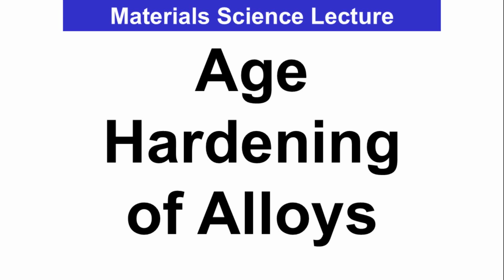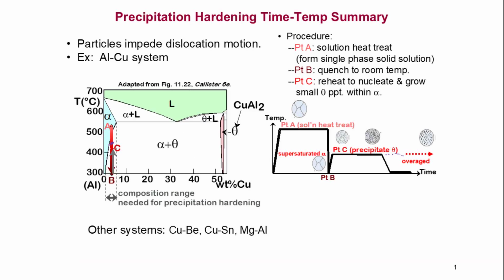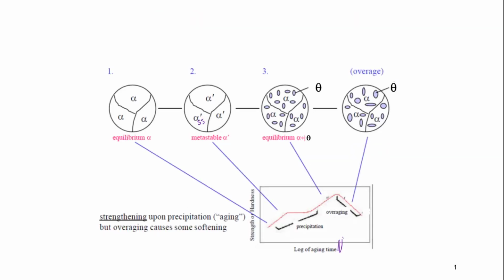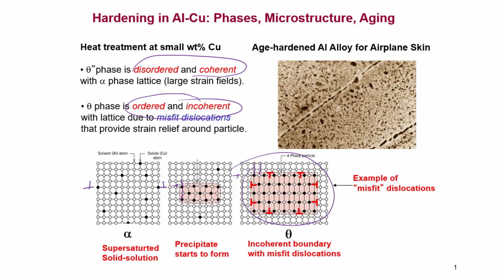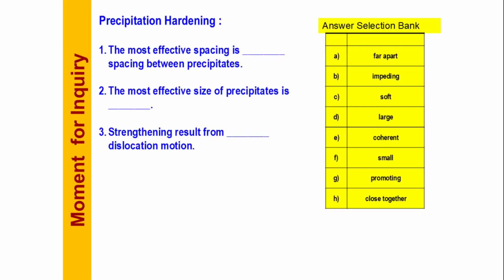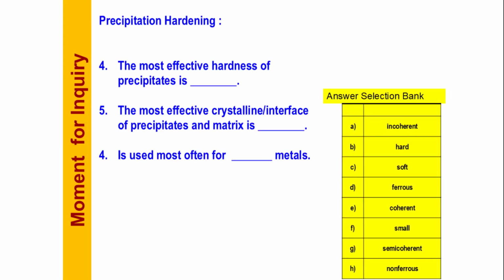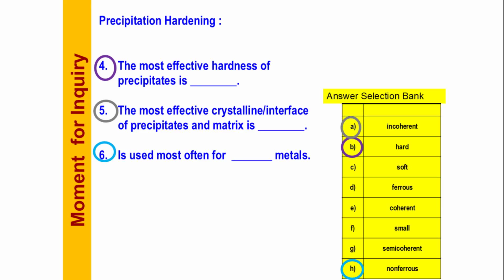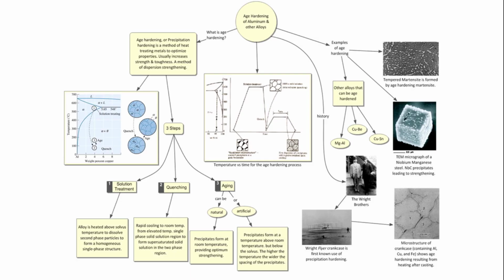Materials Science 16b: Phase Diagrams V - Age Hardening of Alloys